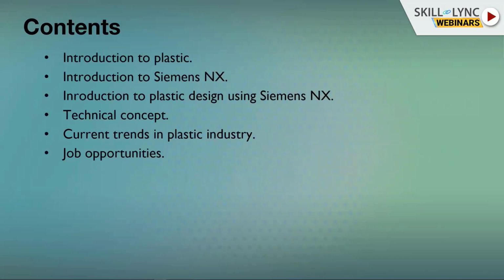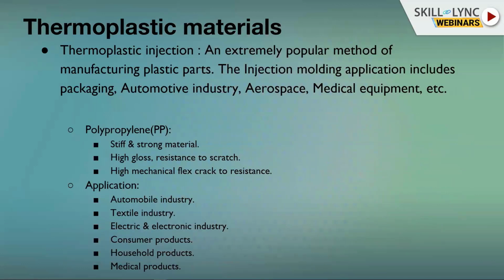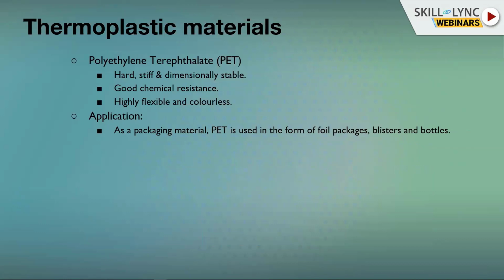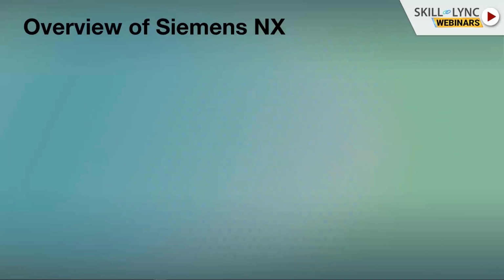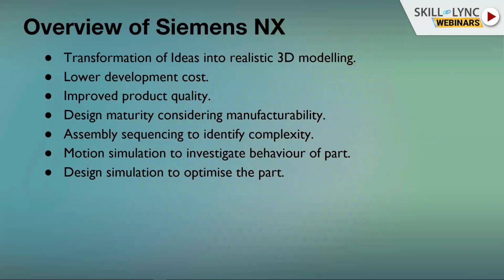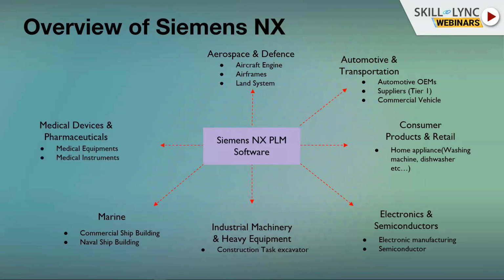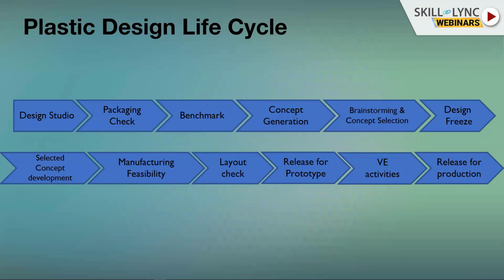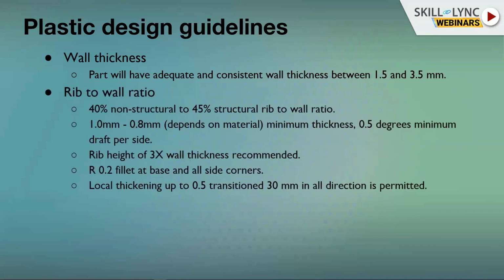Industry Standard Plastic Design Overview of Siemens NX (Part - 1) | Skill-Lync | Workshop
This is a Certified Workshop!

In this workshop, we will talk about “Industry Standard Plastic Design Overview of Siemens NX”. Our instructor tells us a brief introduction to Plastics, what is Siemens NX, designing of plastics using Siemens NX, technical concepts of the plastics, current trends of plastic design etc. We also discuss the various career paths and job opportunities.

1. Skill-Lync is an e-learning platform for Engineering students with 1000+ positive reviews on Google.
2. Learn industry-oriented technical skills.
3. Work on 15+ Industry oriented projects. Create a strong profile that will help you get recruited.
4. Have a look at the profile of a student of ours
5. Attend live video conferencing support sessions every week.
6. Interact with industry experts and Skill-Lync support team 24/7 to get your doubts clarified
7. Get recruited with help from our placement assistance team.